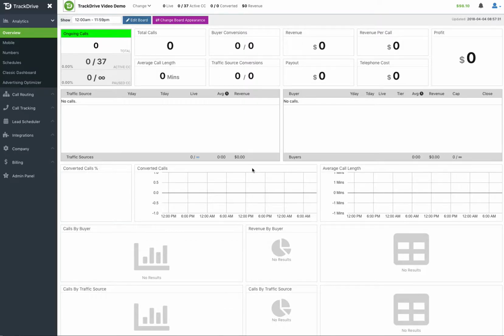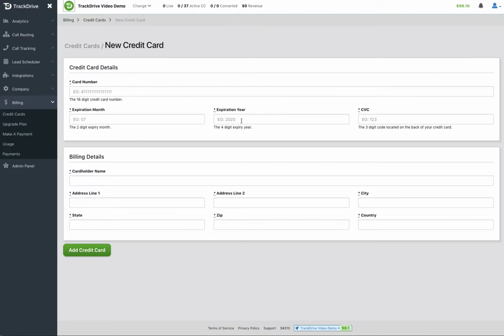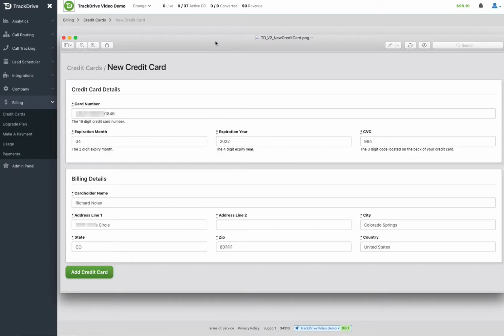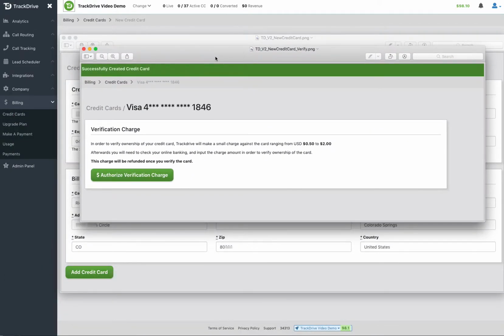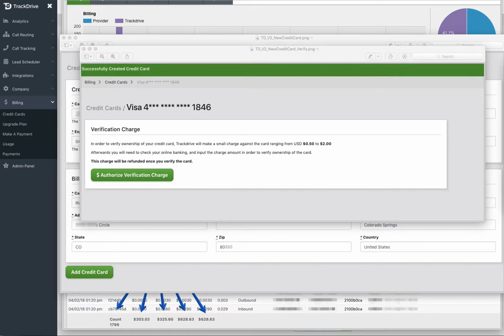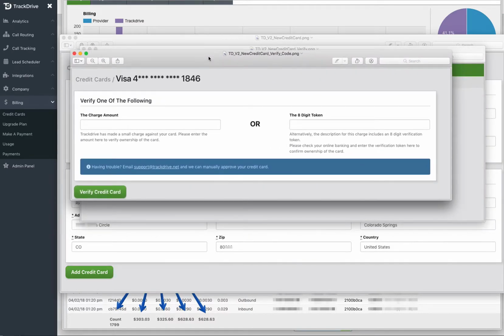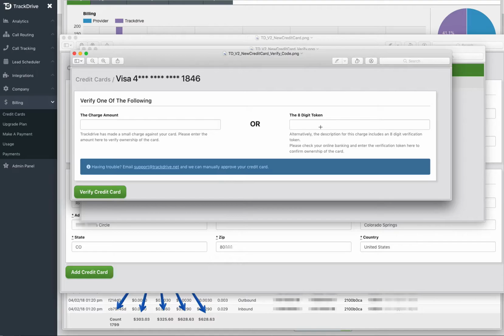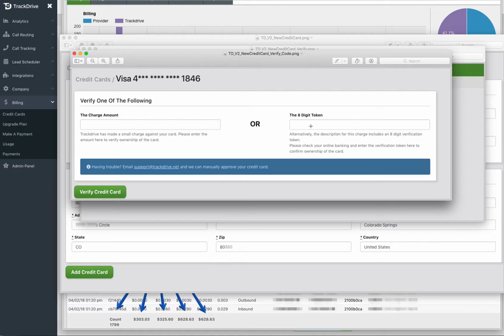TD V2 Billing Add A Credit Card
This video shows how to add a credit card and the verification logic TrackDrive uses to ensure the person trying to use the card has access to the online banking for that card